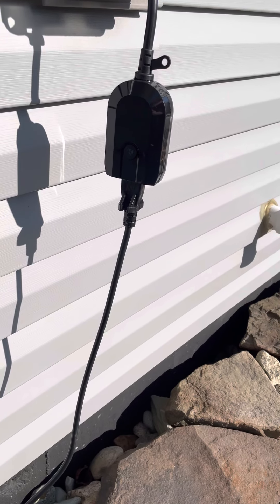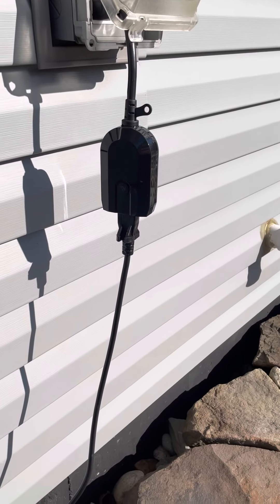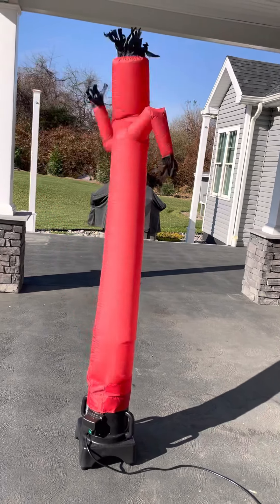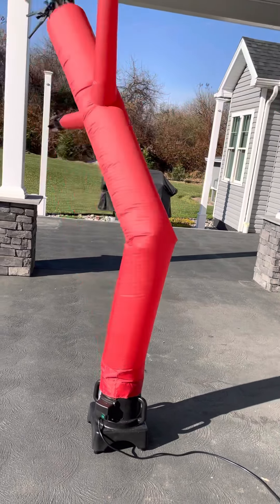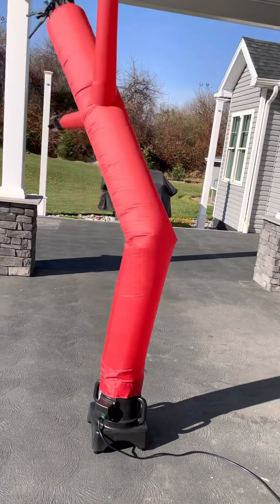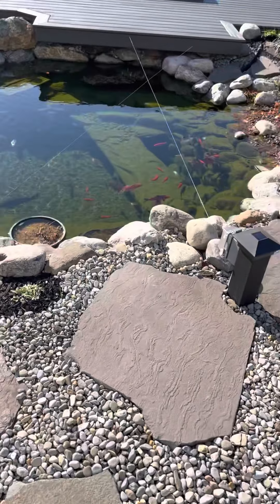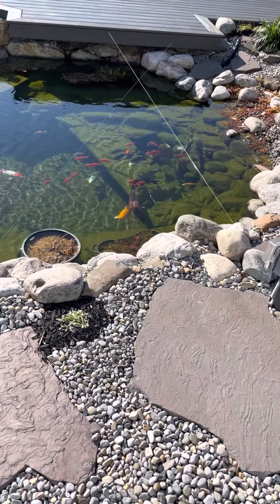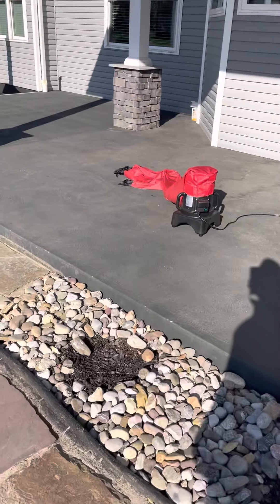How to keep Blue Heron away from your pond.